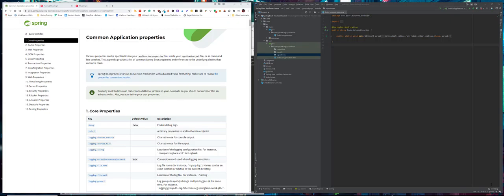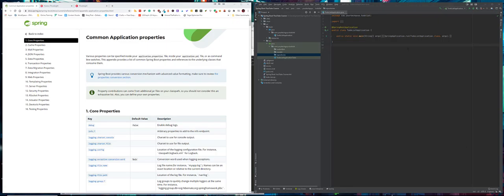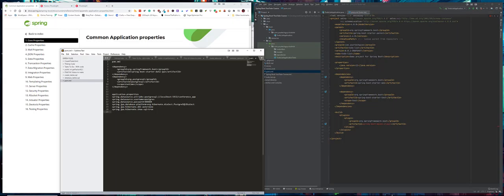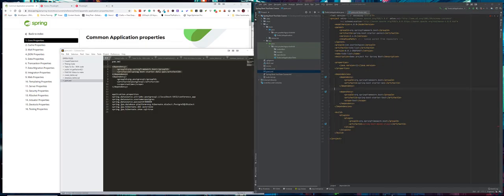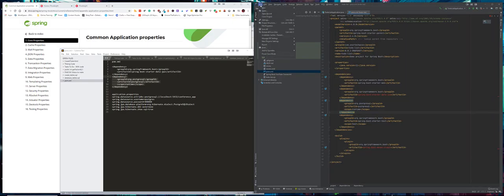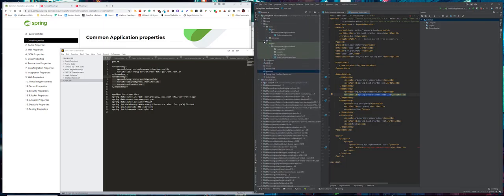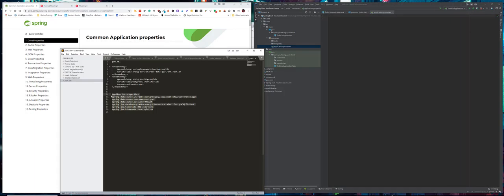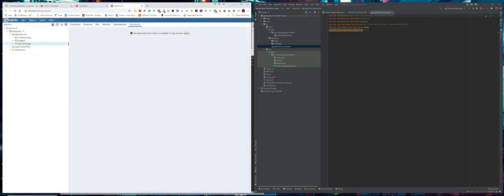5. Create A Basic Beginners Spring Boot Project - Add dependency and connection to PostgreSQL DB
I often find myself learning by doing. I find it better to learn a task, tool, language and so on, by doing, failing, doing some more and finally reaching somewhere.

Recently I moved into Spring Boot. It's not something I have done before, but I enjoy the learning. I have done MVC projects in C#, so understood the concepts. Even still, it is a learning curve.

So, I followed some examples on getting a basic SpringBoot application running. I then did it again with my own project idea - another basic one.

Part of this learning process is also sharing what I have learnt. Talking through the code, ideas, concepts I learn more - and share so that hopefully others can learn with me.

So, that is how this collection / playlist videos was started - and hopefully will grow as I learn more on Spring Boot and share more.

This video is about Add dependency and connection to PostgreSQL database

By the way, if you want to catch me outside of YouTube why not check out my personal blog or my photos over on flickr: